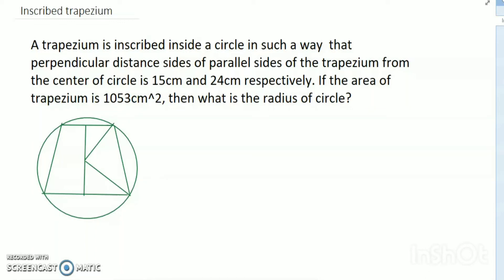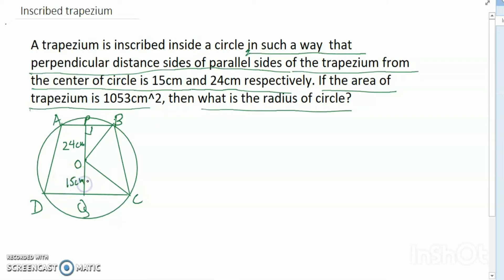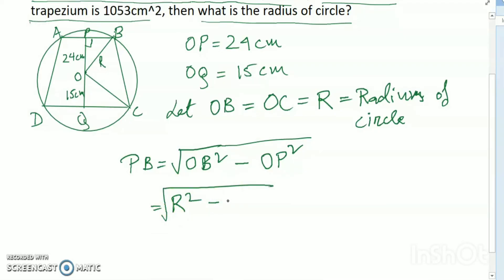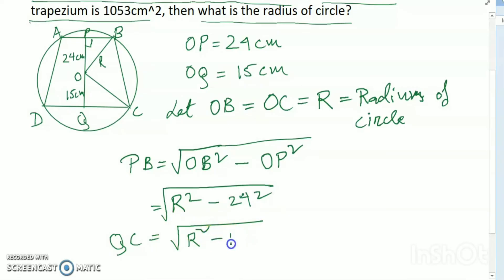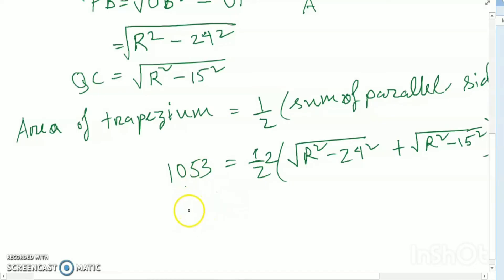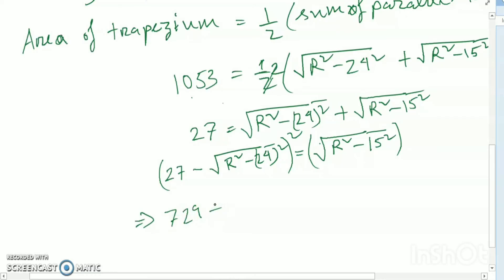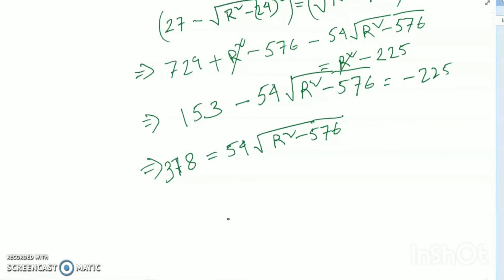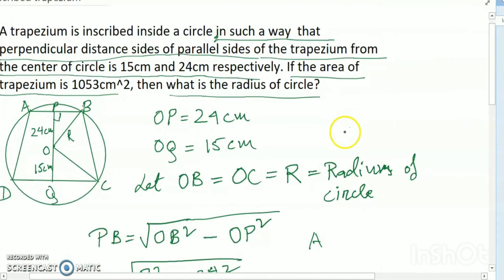Trapezium | inscribed trapezoid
how to find the area of an inscribed trapezoid
inscribed trapezoid in a circle
inscribed trapezoid radius
trapezoid pqrs be inscribed in a circle because the
can a trapezoid be inscribed in a circle
isosceles trapezoid inscribed in a circle
trapezoid inscribed in a circle formula
can an isosceles trapezoid be inscribed in a circle
what kind of trapezoid can be inscribed in a circle
can an isosceles trapezoid always be inscribed in a circle
isosceles trapezoid always be inscribed in a circle
how to find b of a trapezoid
inscribed trapezoid in circle
isosceles trapezoid inscribed circle
trapezoid inscribed in a circle angles
trapezoid inscribed in a circle find area
area of trapezoid inscribed circle
finding area of inscribed trapezoid
isosceles trapezoid inscribed in a circle formula
find the area of the largest trapezoid inscribed
inscribed isosceles trapezoid
isosceles trapezoid jklm is inscribed in circle p
a trapezoid is inscribed in a semicircle of radius 2
area of trapezoid inscribed in a circle
area of a trapezoid inscribed in a semicircle
area of circle inscribed in isosceles trapezoid
radius of circle inscribed in trapezoid
prove a trapezoid inscribed in a circle is isosceles
circle inscribed in right trapezoid
trapezoid with a inscribed circle
area of trapezoid with inscribed circle